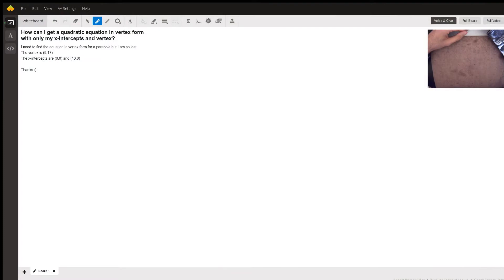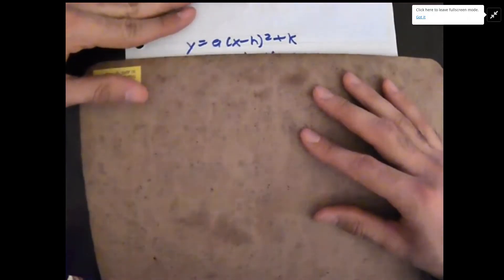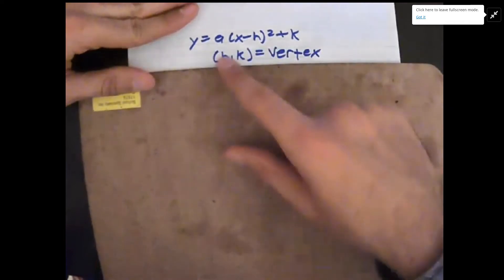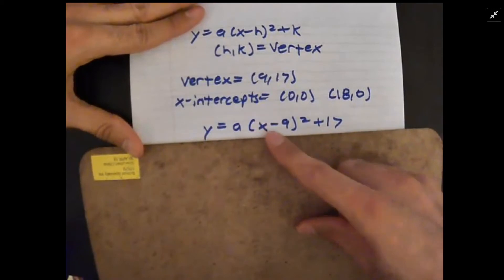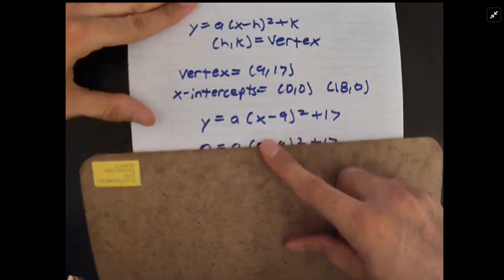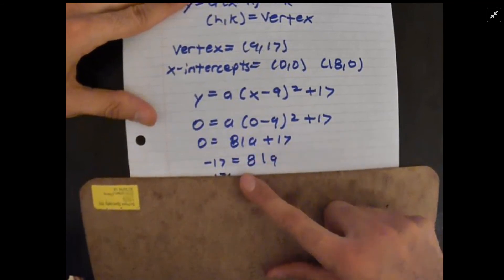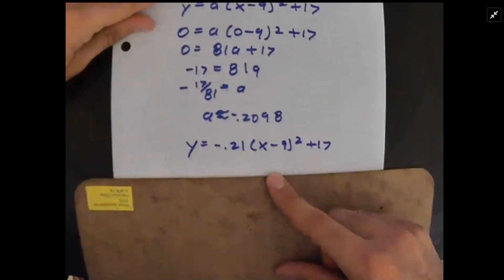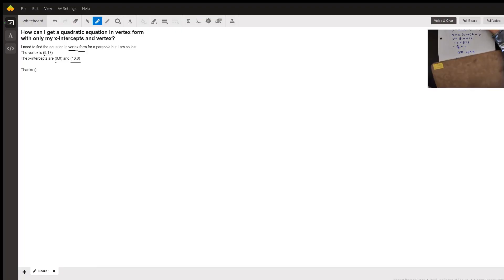Finding the vertex form given a vertex and x-intercepts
Question: How can I get a quadratic equation in vertex form with only my x-intercepts and vertex?
I need to find the equation in vertex form for a parabola but I am so lostThe vertex is (9,17)The x-intercepts are (0,0) and (18,0) Thanks :)

Answered By:

Oscar T.
PHYSICS AND PHILOSOPHY DOUBLE MAJOR FOR MATH AND SCIENCE TUTORING